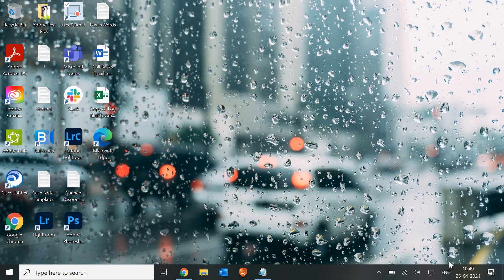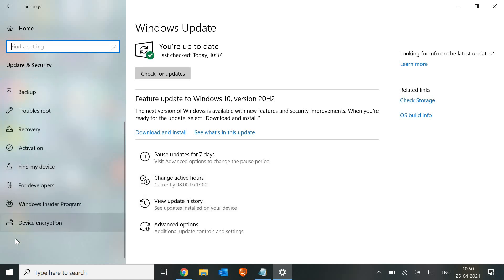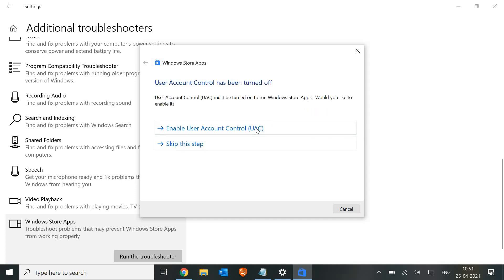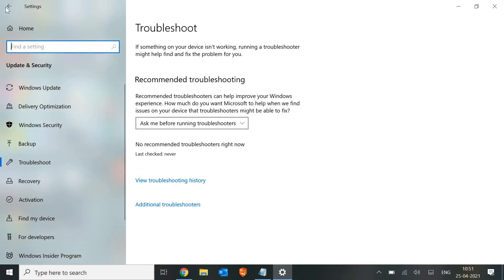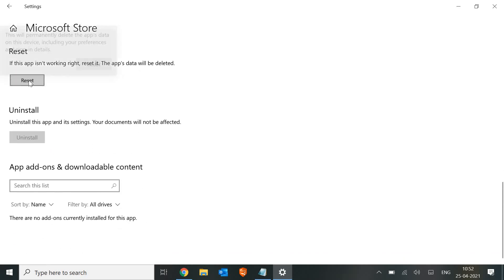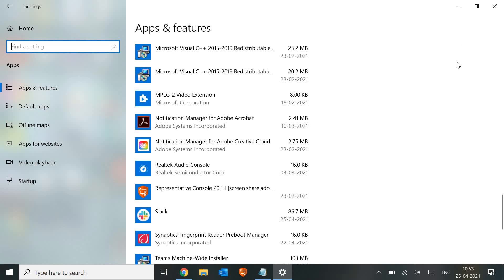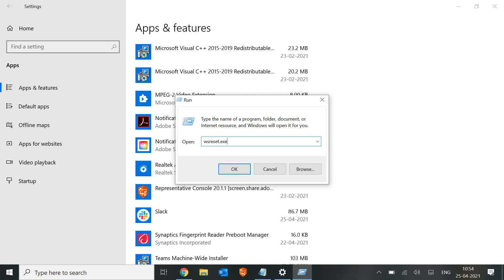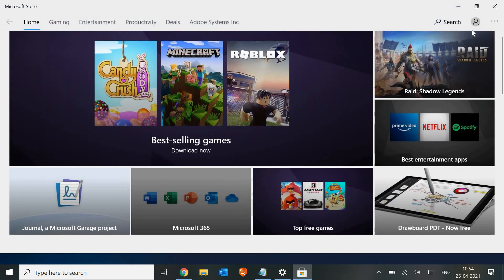How to Fix Microsoft Store Not Working | Fix Microsoft store not opening in Windows 10 Professional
Learn How to Fix Microsoft Store Not Working and Fix Apps Not Downloading & Installing in Microsoft Store. You will also know how to Reinstall Microsoft Store. Fix all Microsoft Store Error by reset it also re install Microsoft store. It will also fix Microsoft store not updating apps. Microsoft Store not working Windows 10 Professional is a common issue and fixable.